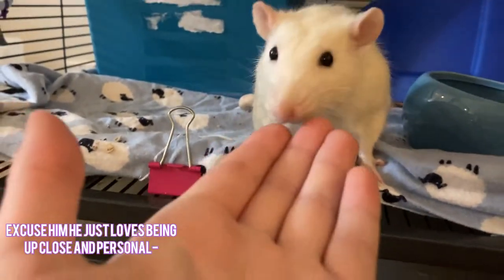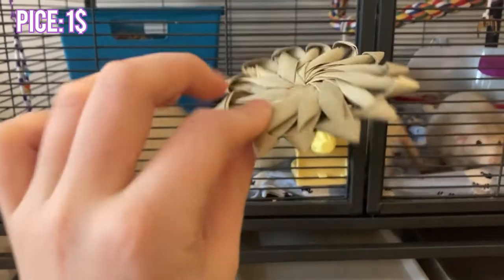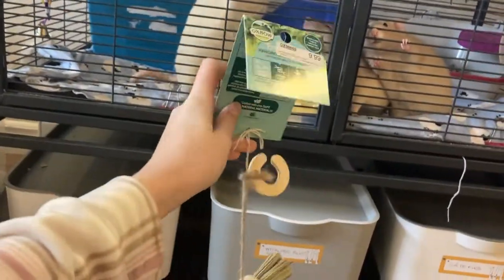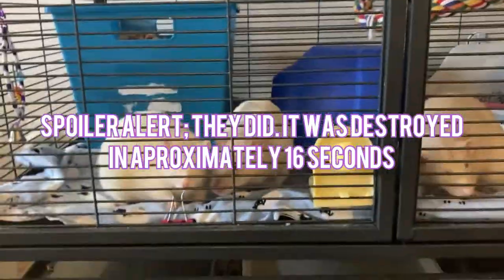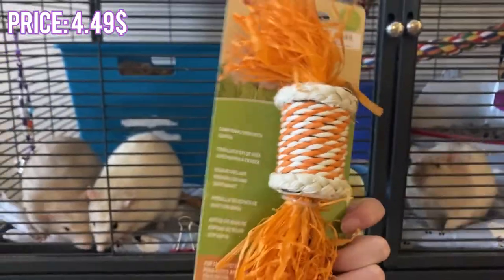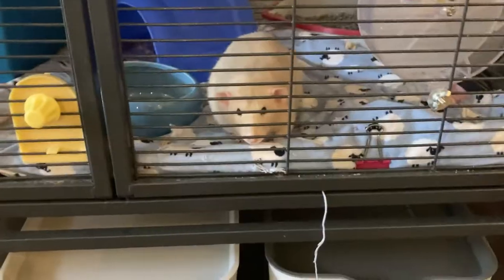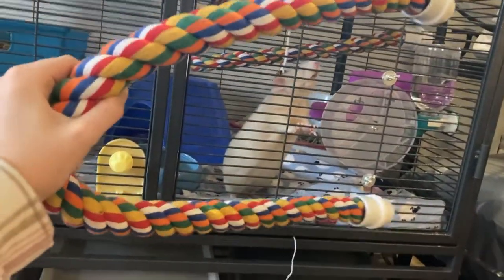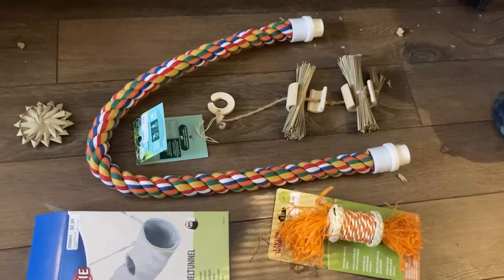RAT HAUL | Pet shop rat haul | spending money on my rats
Hello everyone! Today's video is a very simple one, it is all about spending some money on my furry potatoes! (aka: my 3 rats, Mochi Twig and Crumble) I bought many things for my rats during this video, so stick around to find out what I purchased from the local pet shop I went to!

Which rat is which?
Mochi: ruby-ish eye'd rat, beige in color and is dumbo-eared
Twig: white rat with grey spots behind ears. Black eyed and top-eared
Crumble: red eyes and a cream-ish white-ish rat with a bunch of beige spots. There is some kind of siamese thing happening on his face too.

Cage I use

Food i use